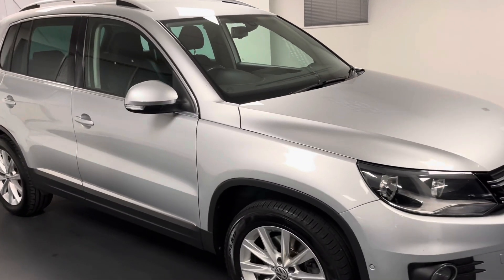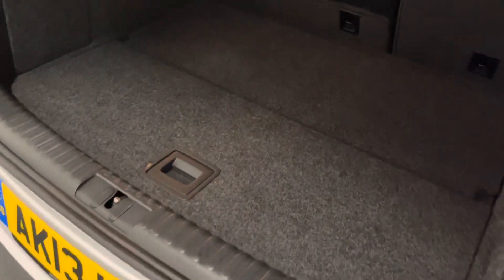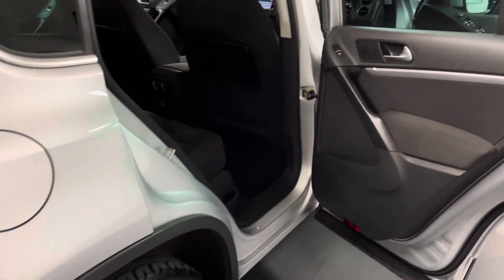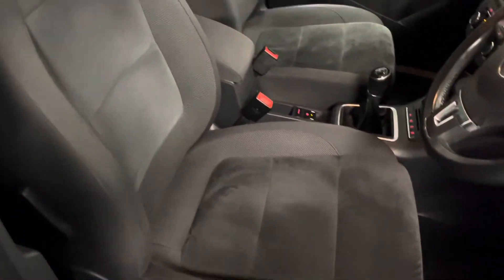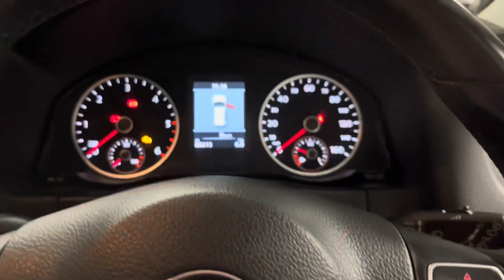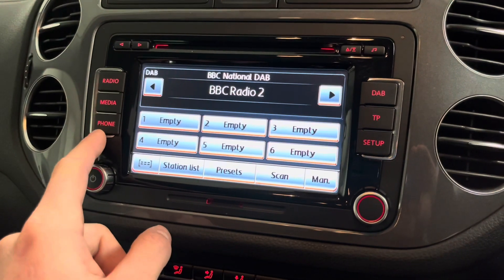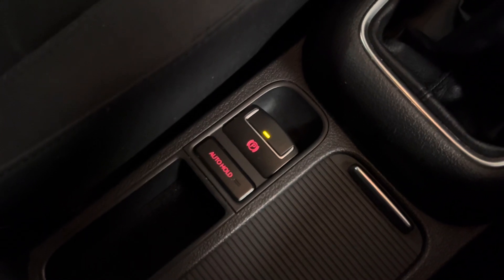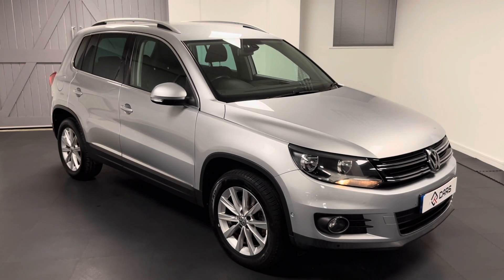Volkswagen Tiguan 2.0 TDI BlueMotion Tech SE 4WD